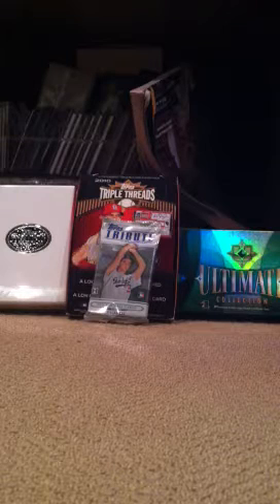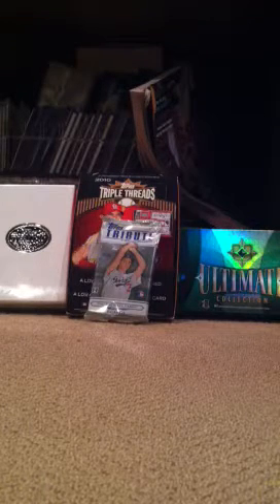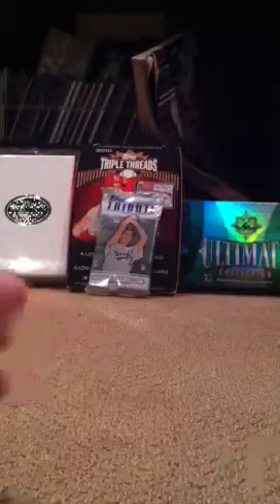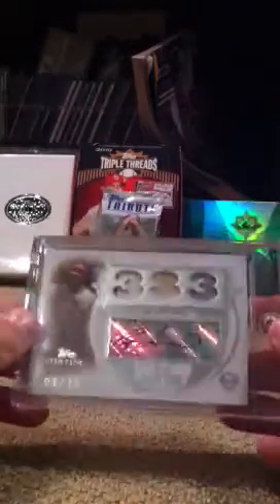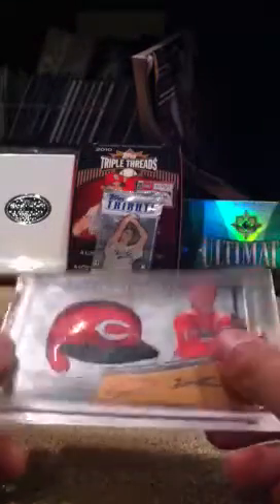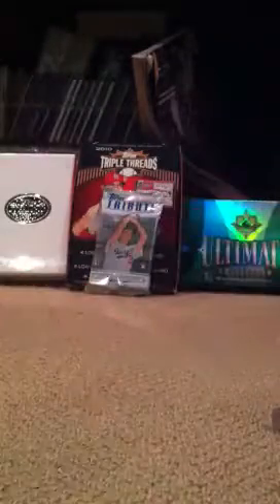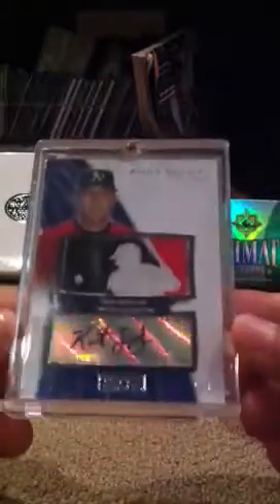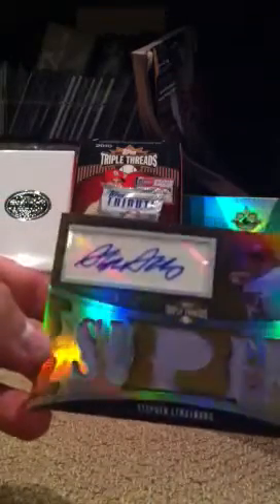My High-end collection!! Mojo!